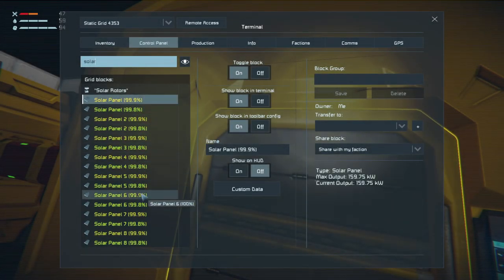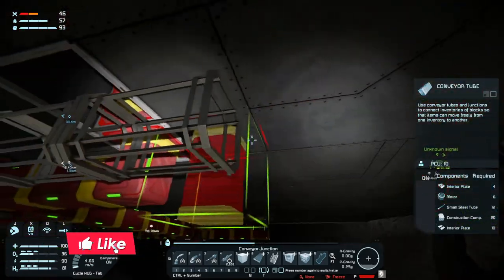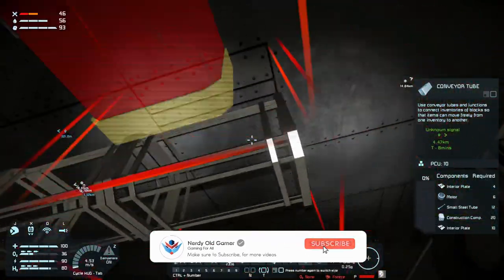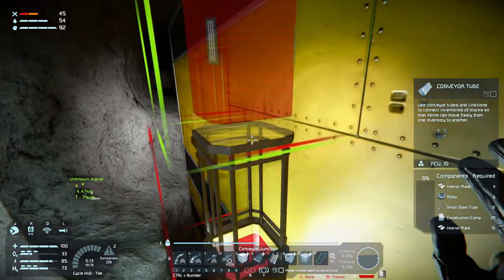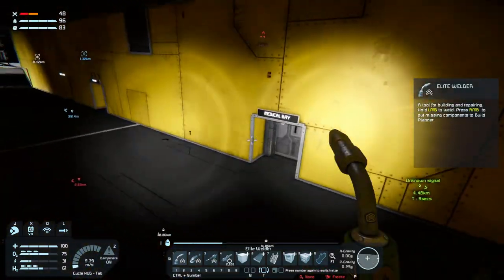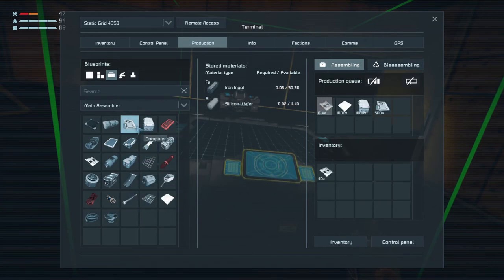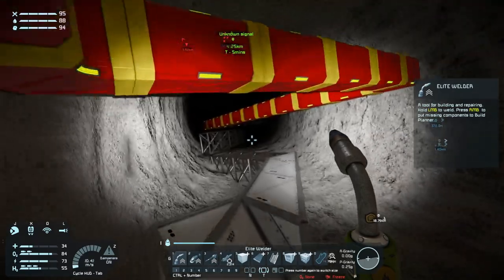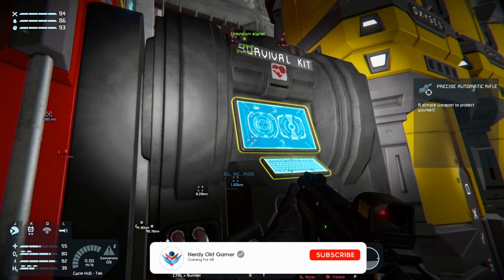Lets Play Space Engineers Modded Survival S3 Ep43 | Conveyors and Visitors